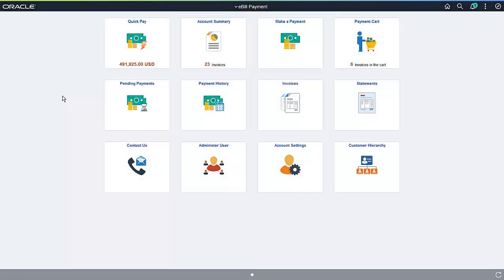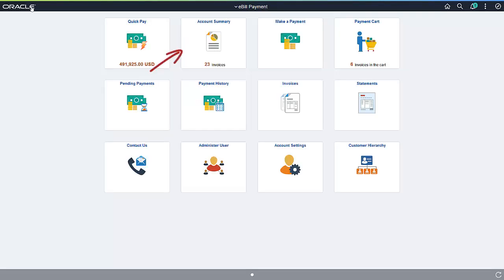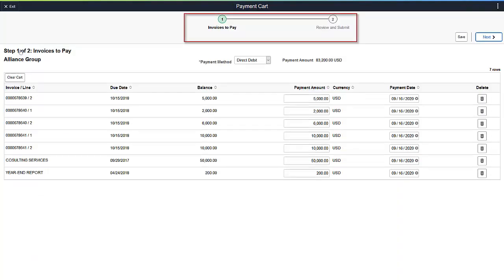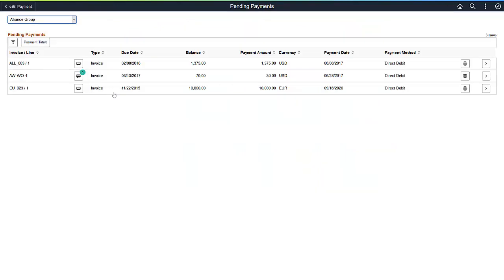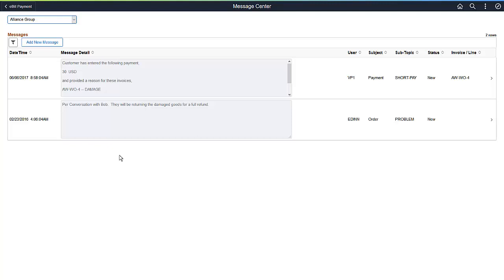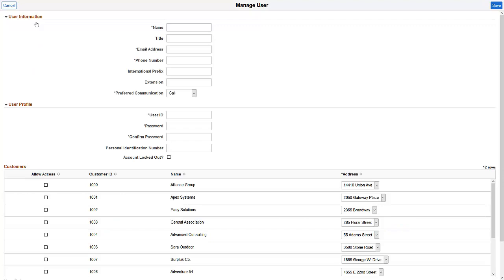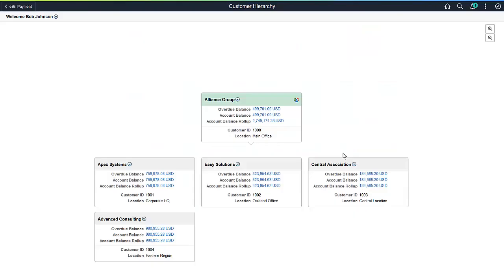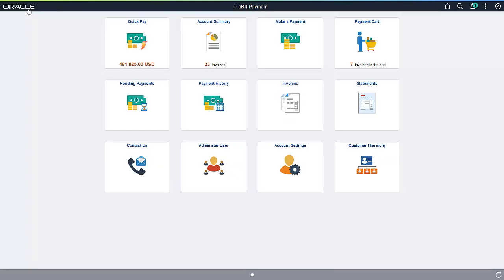PeopleSoft Fluid eBill Payment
PeopleSoft Fluid eBill Payment is an electronic bill payment solution that’s easy to use and allow your customers to manage their accounts and pay bills on the go, anytime, anywhere, using a desktop, laptop or mobile device.